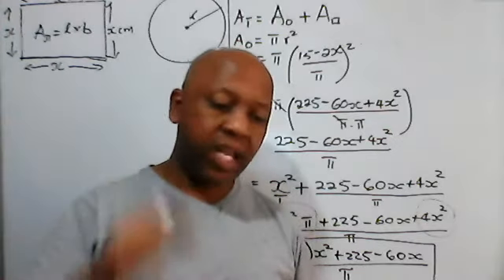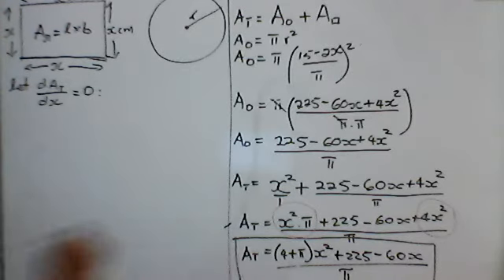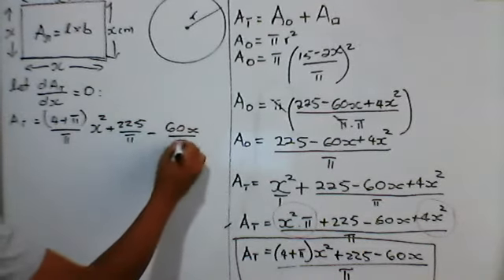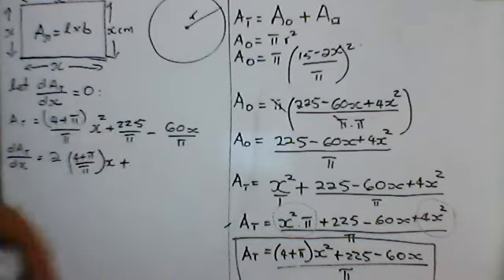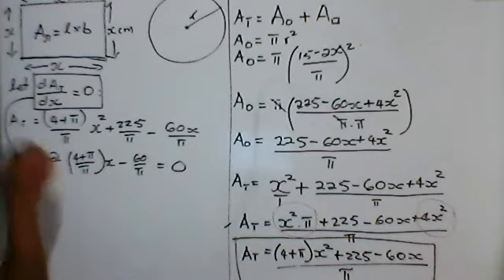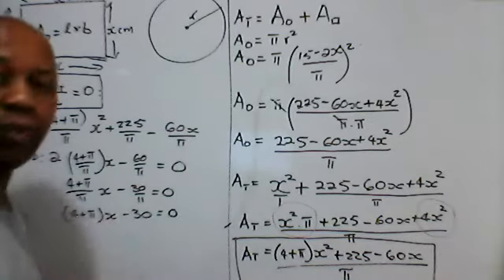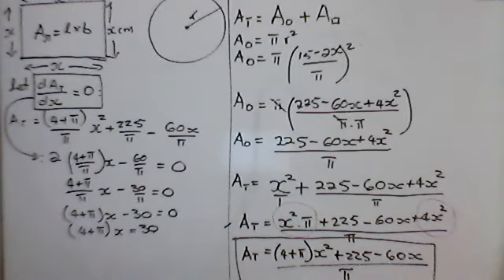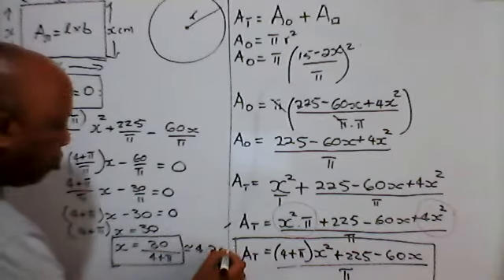AS Differential Calculus Part 2 5G 7b